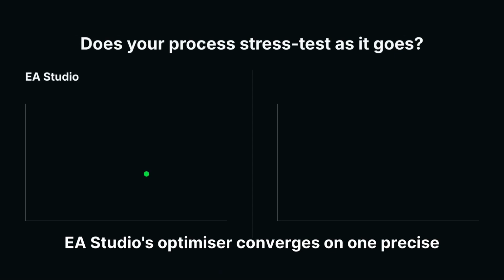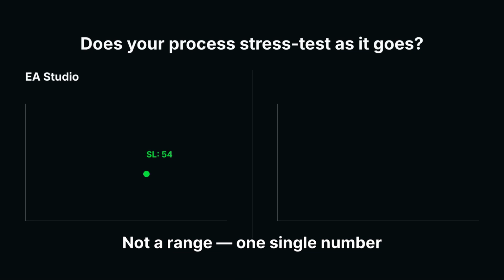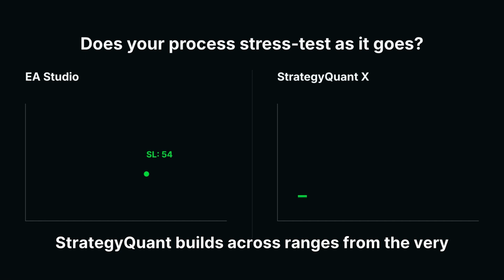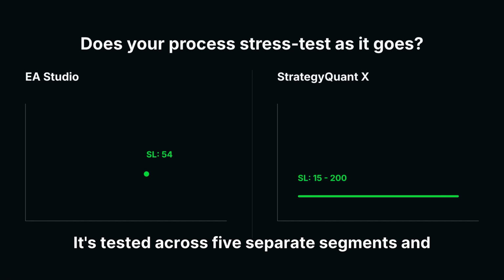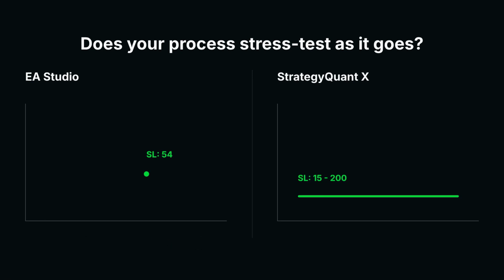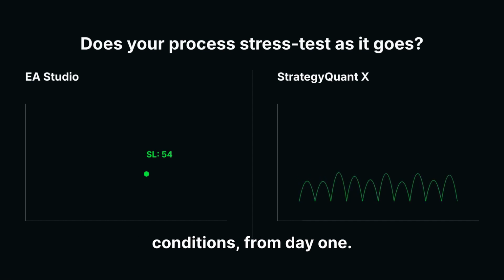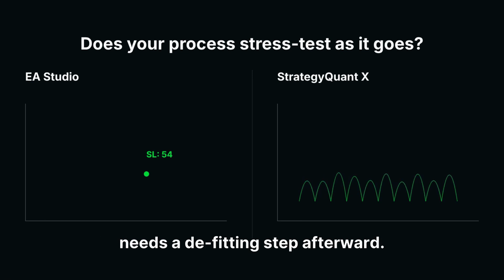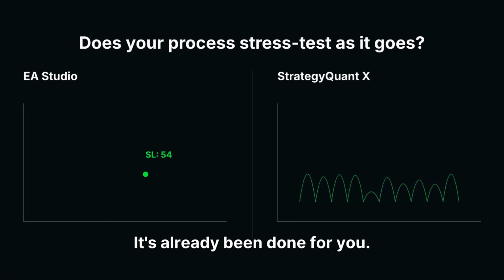Fixing A Trading Bot That Wasn't Broken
Most people think normalisation is just "best practice." Turns out that's only half true.
I spent months rounding off parameters on bots that hadn't even proven themselves yet — thinking I was being thorough. I wasn't. I was fixing a problem that didn't exist.
Then I noticed something odd: my StrategyQuant X pipeline doesn't normalise at all. Same goal, opposite approach. So which one's wrong?
In this video I break down what normalisation actually does, exactly where I got the timing wrong, and the platform-agnostic rule that decides whether you need this step at all.
This is Gate 3 of the EA Validation Series.
What's covered:

What normalisation actually does (and why exact numbers are a red flag)
The timing mistake that wastes months of forward-testing
Why EA Studio needs it and StrategyQuant doesn't
The one rule that applies to any platform

This video features an AI avatar. All analysis and methodology is my own.